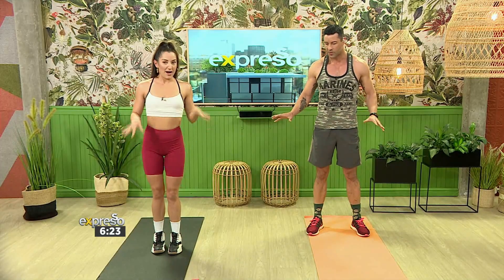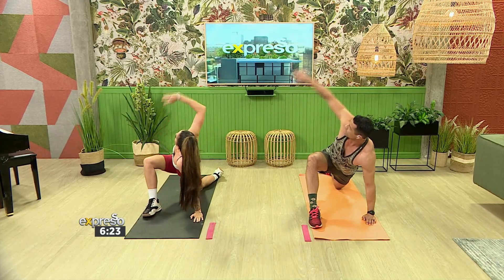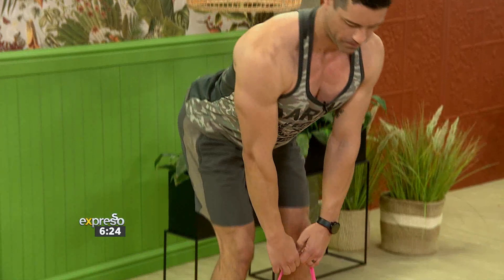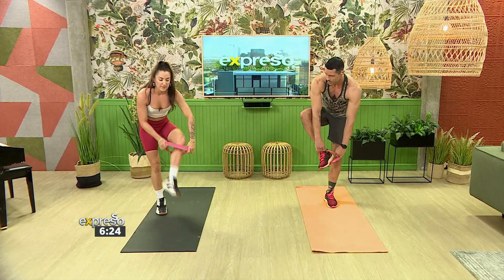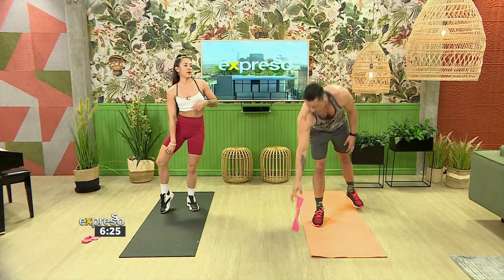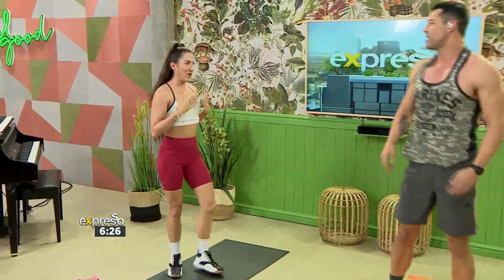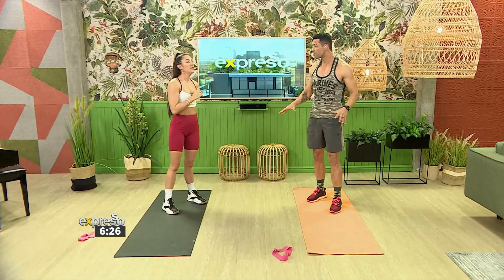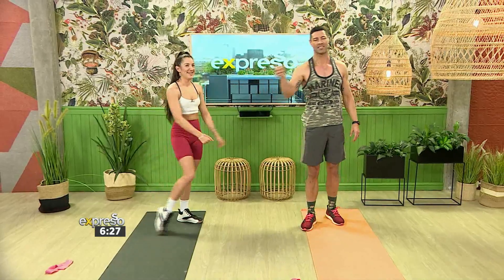Fitness: Tennis inspired Workout